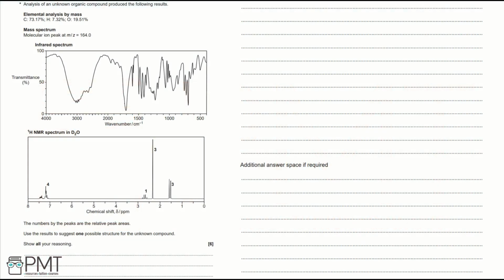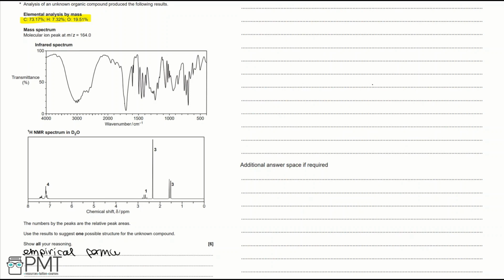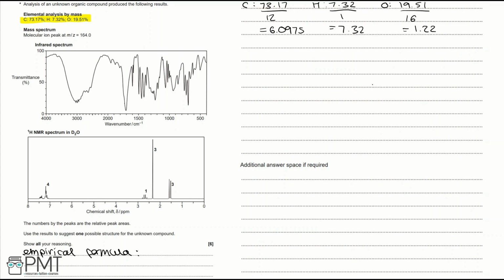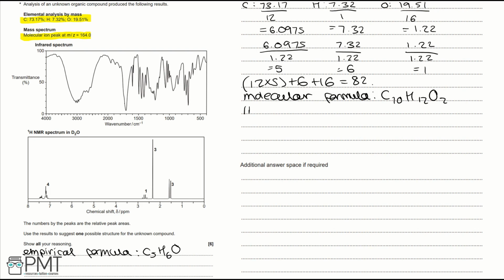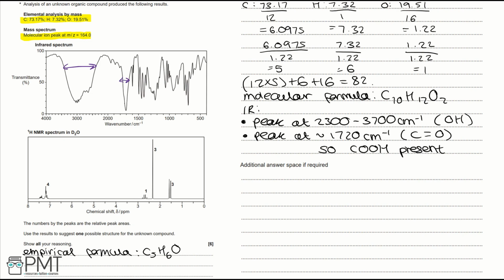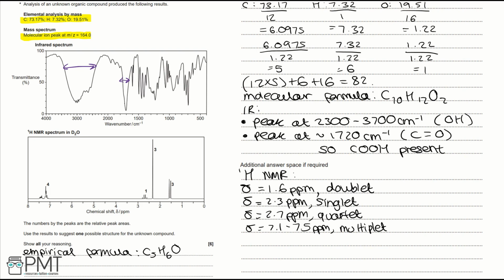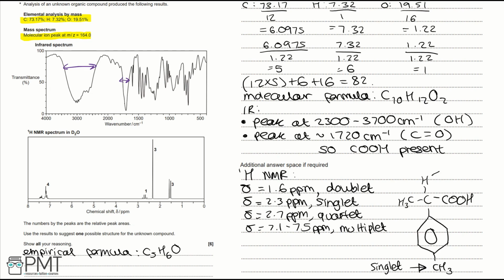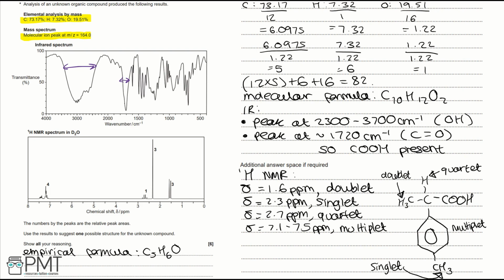Spectroscopy - Q11 | Chemistry A-Level | PMT Education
This is the video solution for our Chemistry A-Level Spectroscopy Questions by Topic. You can watch all the videos for this question set in this playlist